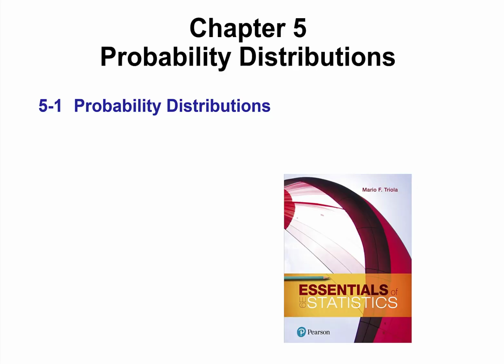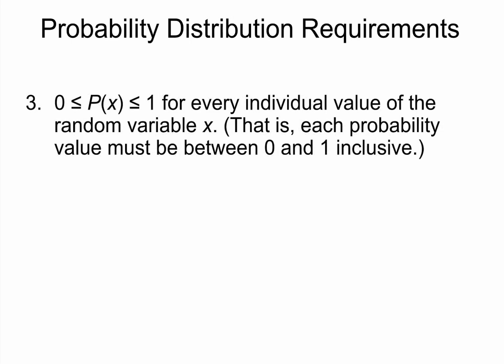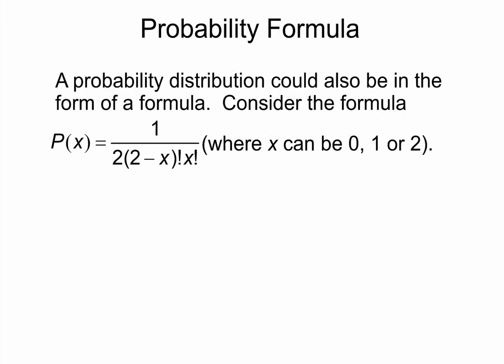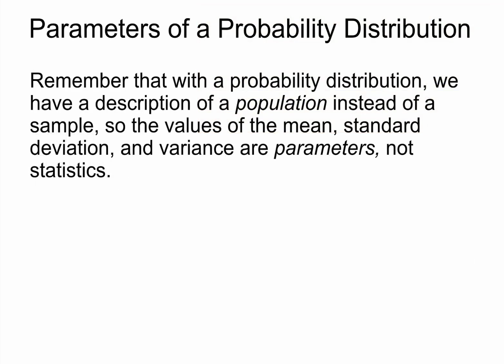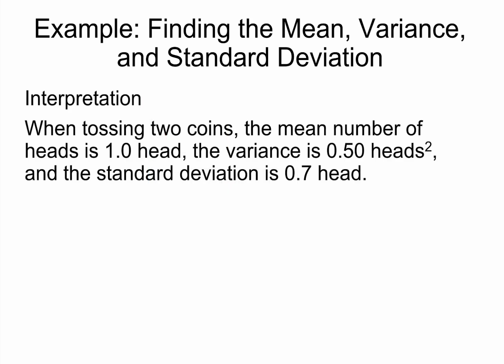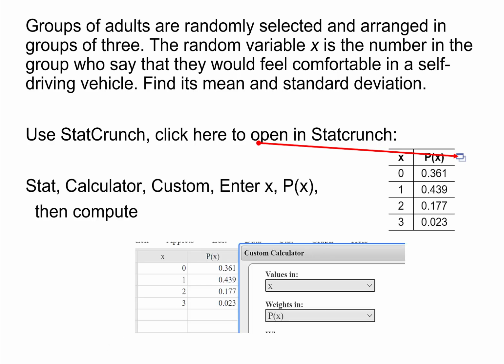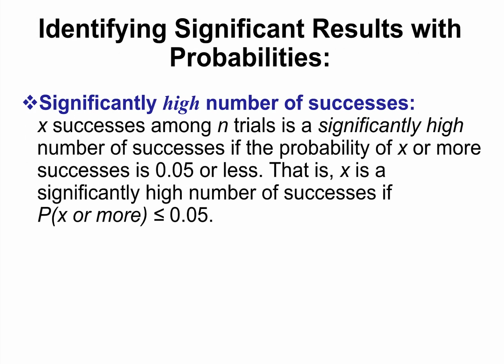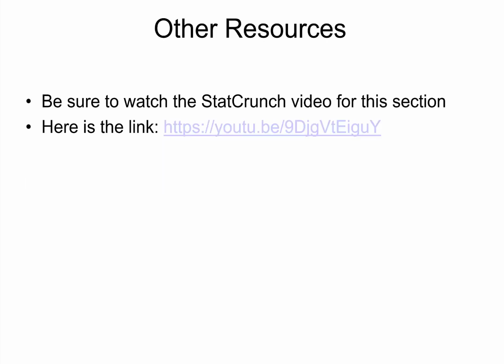STA2023 Section 5.1 Lecture Video